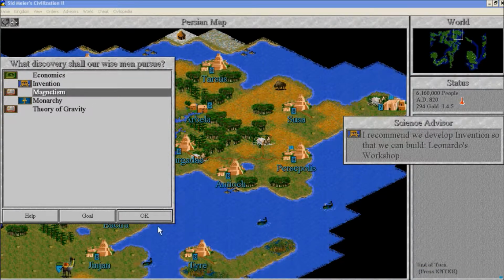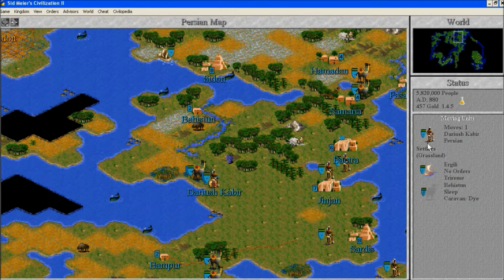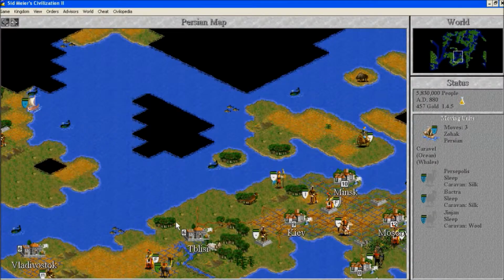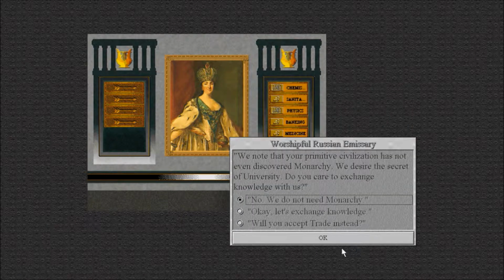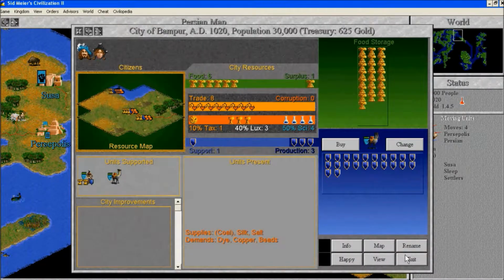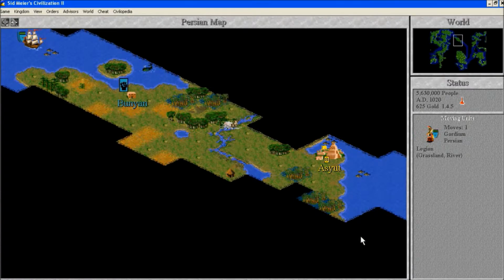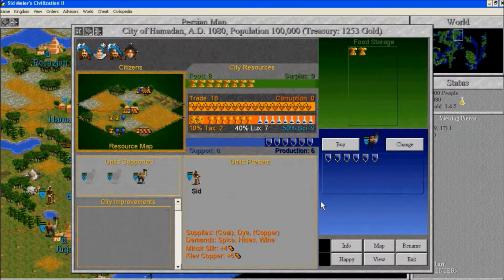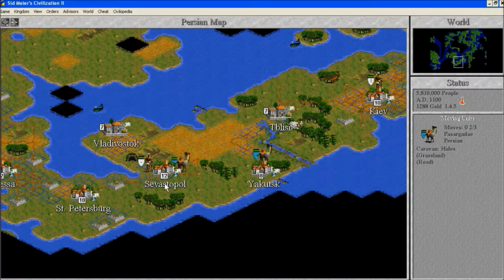Civilization II Persians Part 4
This series of videos is about a game of Civilization II that I played at the difficulty level "Deity Plus Three" with the barbarian level set to "Barbarian Wrath." This game was played using Classic Civ 2, which has a more reasonable AI than that of Multiplayer Gold Edition.

Unlike my previous videos, this game is still in progress as I upload this video. I am making no promises about the frequency of my updates.

All the music in this video is provided by musopen.org and is in the public domain.

John Philip Sousa

Johann Sebastian Bach

John Philip Sousa

Johann Sebastian Bach